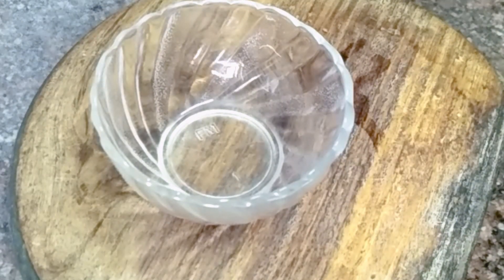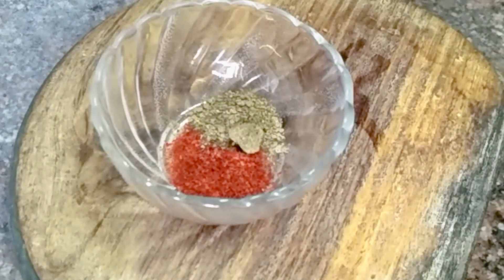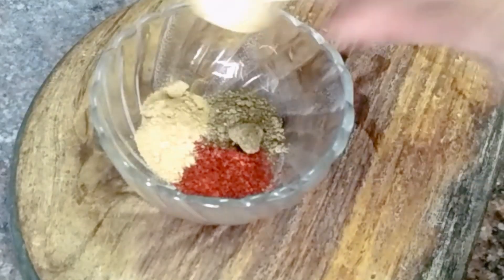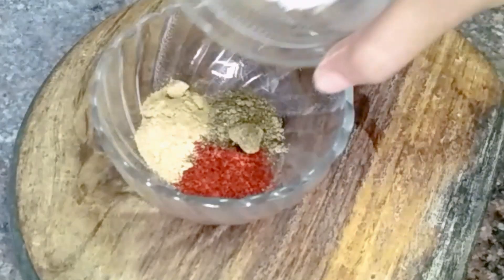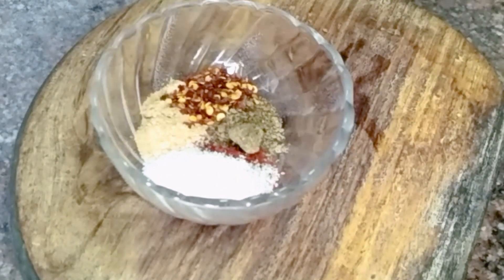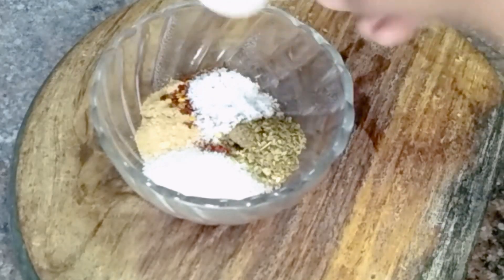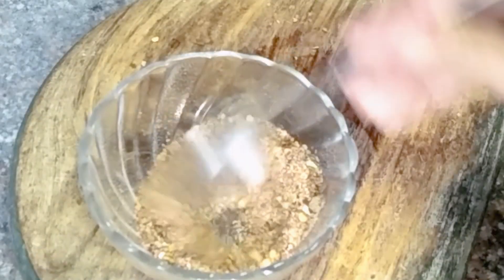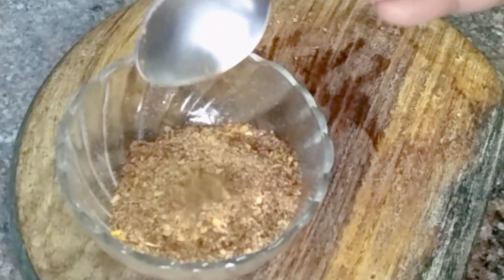peri peri masala| peri peri masala recipe| how to make peri peri masala